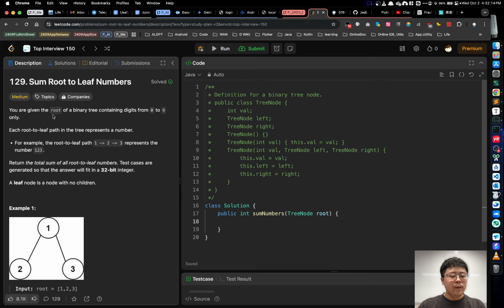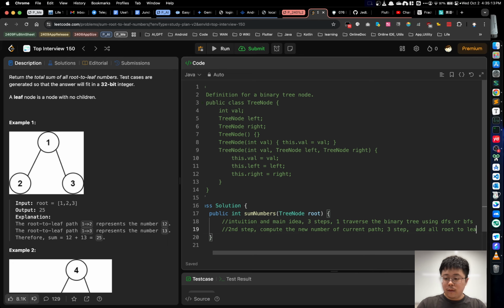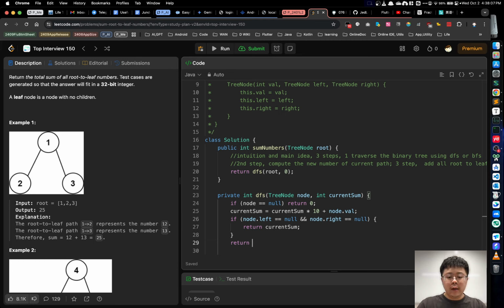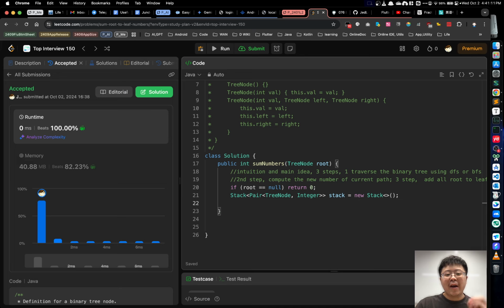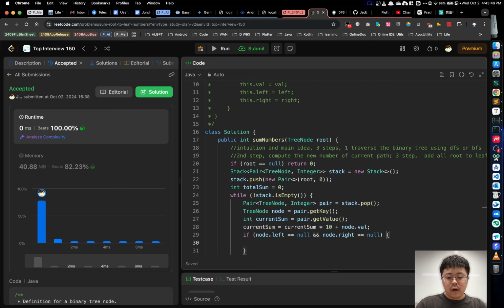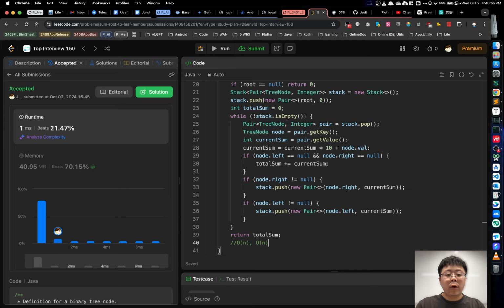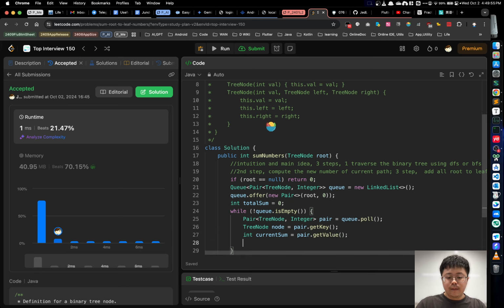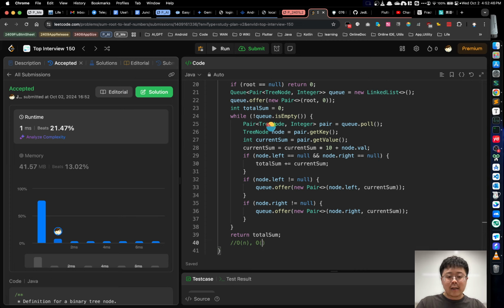LeetCode Quick Review One-Take Vlog: Problem 129- Path Sum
Hi, guys! I'm Jed, and welcome to my LeetCode review one-take vlog where I tackle the 129th LeetCode problem, Sum Root to Leaf Numbers. I recently had a moment of inspiration and decided to document my journey of solving this LeetCode problem to enhance my problem-solving skills and oral expression. This video marks my early attempt at recording such content, and I appreciate your patience and support throughout this process. Thank you for joining me on this learning adventure!